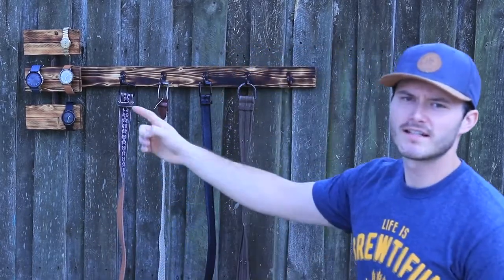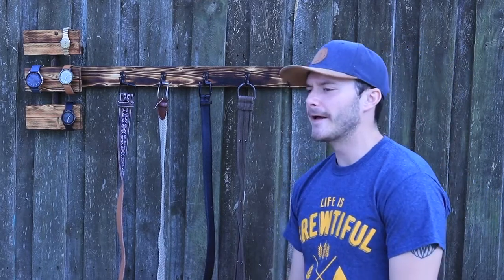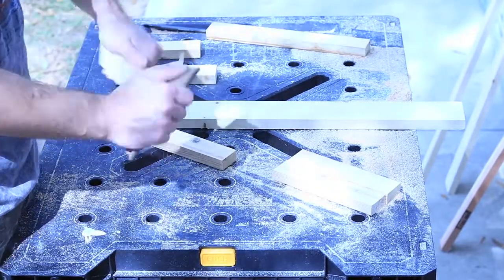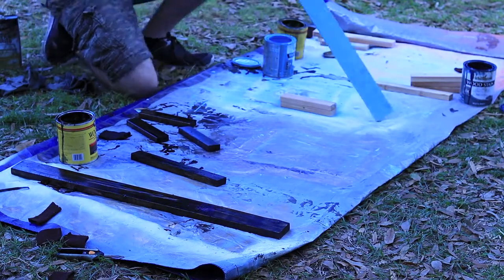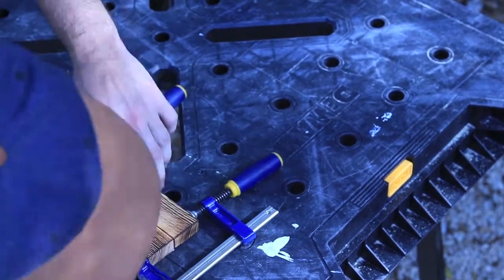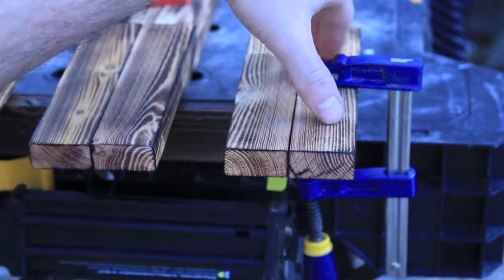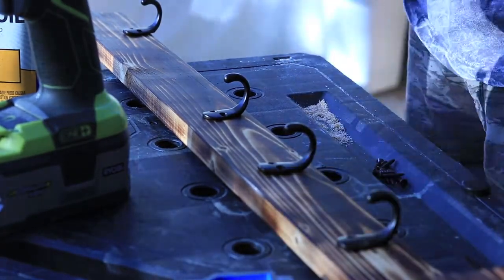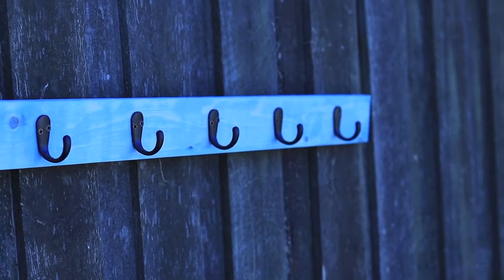DIY Belt and Watch Holder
Build a Belt and Watch holder on the cheap! I have a list of everything I used in my build post on my Blog!! Check it out VVV